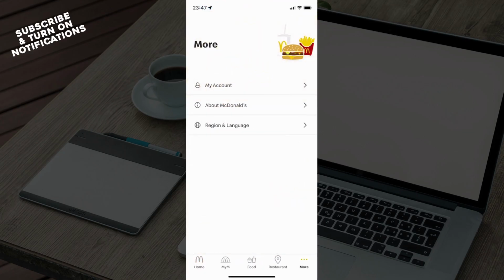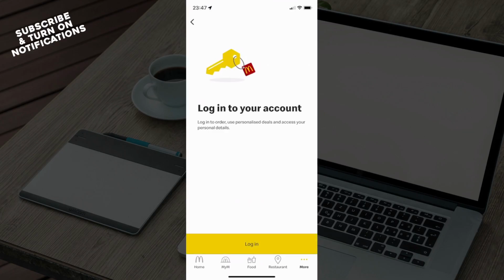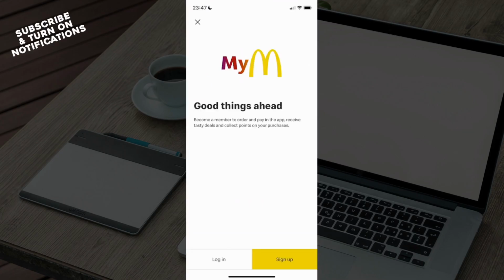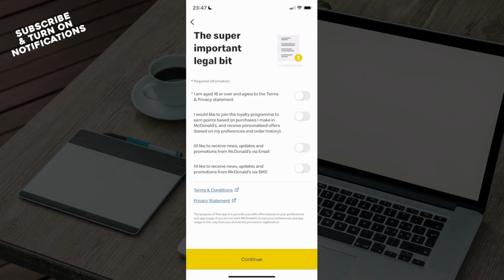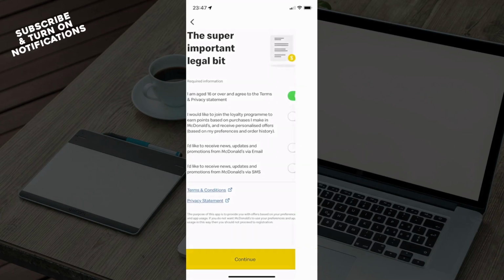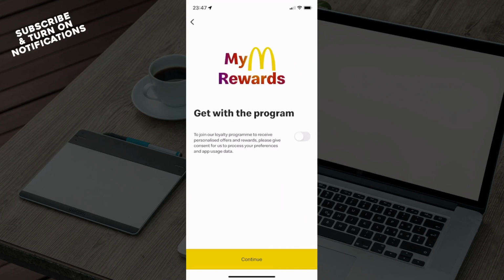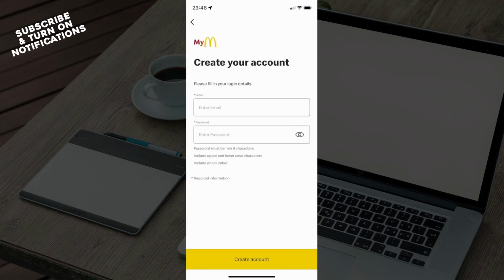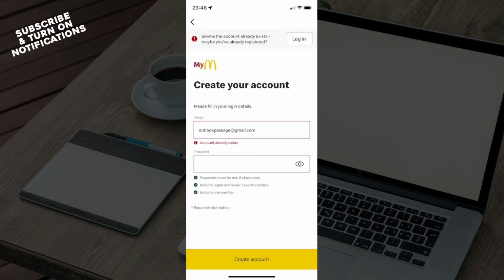How To Create a McDonald's Account (Easiest Way)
In this video I will show you How To Create a McDonald's Account. It would be good if you watch the video until the end so that you don't miss important steps.